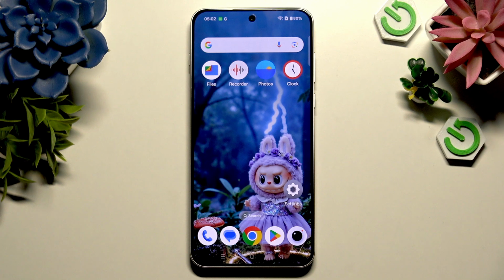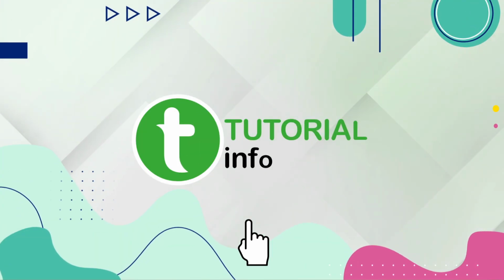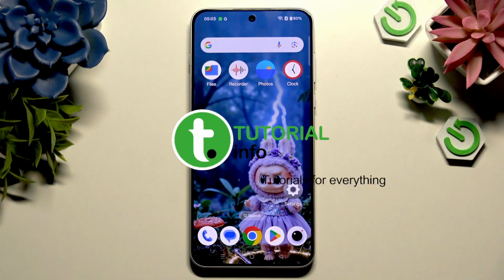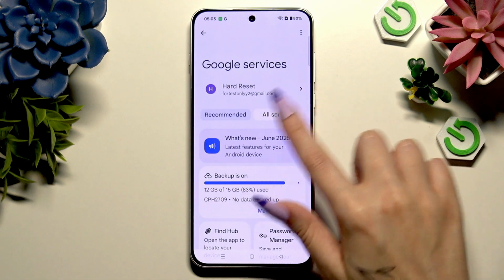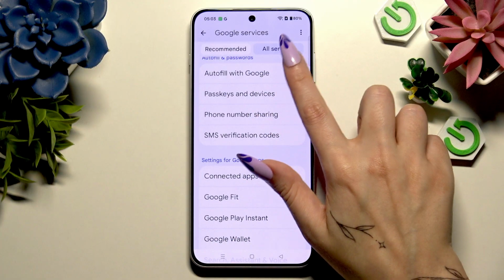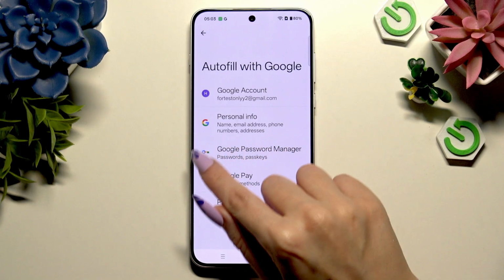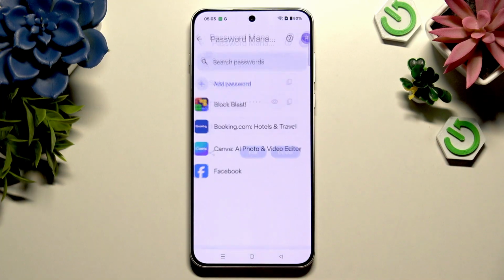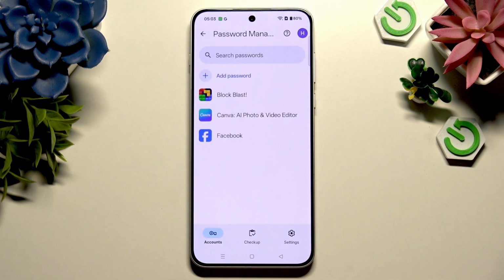OnePlus Nord 5 – How to Remove Password from Google Passwords Manager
If you want to delete a saved password from your OnePlus Nord 5, this video will show you the step-by-step process to remove passwords from Google Passwords Manager. Learn how to access your device settings, navigate to the Google section, and find the Password Manager to manage or delete any stored passwords. This method helps you keep your OnePlus Nord 5 secure and organized by removing outdated or unwanted login information. Follow along to easily manage your saved passwords and keep your device up to date.

How to remove a password from Google Passwords Manager on OnePlus Nord 5?
How to delete saved passwords on OnePlus Nord 5?
Where is the Passwords Manager on OnePlus Nord 5?

0:00 Introduction
0:05 Open Settings on OnePlus Nord 5
0:12 Go to Google and All Services
0:19 Select Auto Fill with Google
0:28 Open Google Password Manager
0:34 Choose and delete a password
0:45 Confirm password removal
0:53 Outro